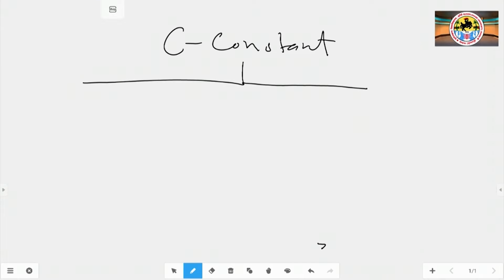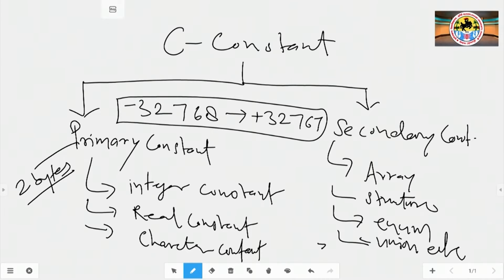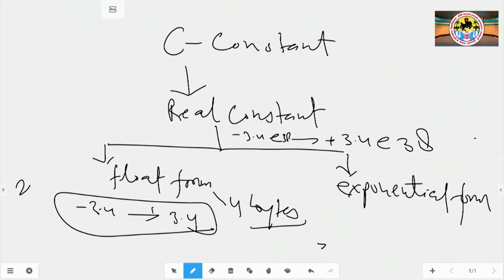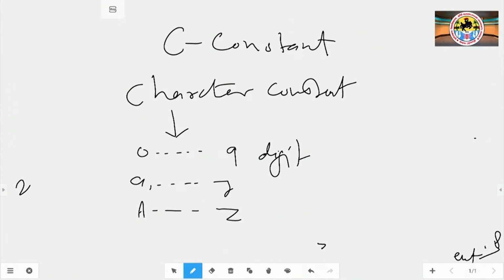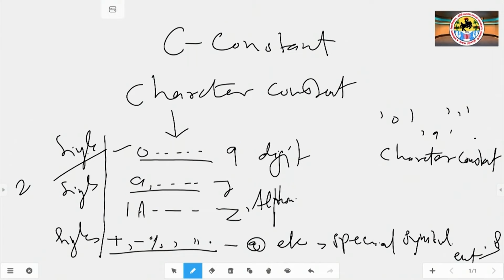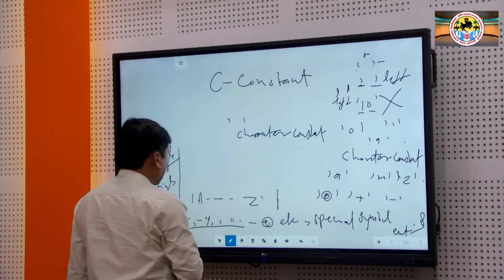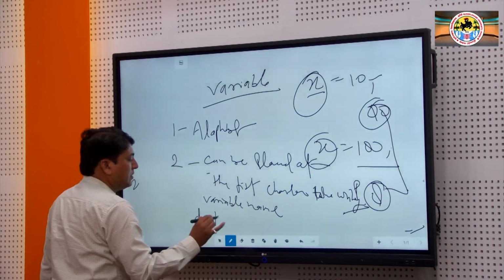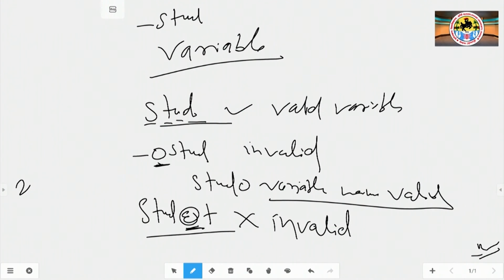Constant & Variables in 'C' Language by Er. B. B. Niranjan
Constant & Variables in 'C' Language By Er. B. B.  Niranjan B.U. Jhansi
Direction & Editing : Mr. Govind Yadav